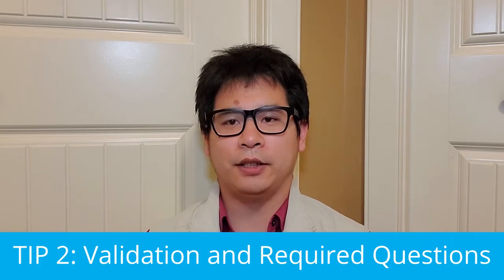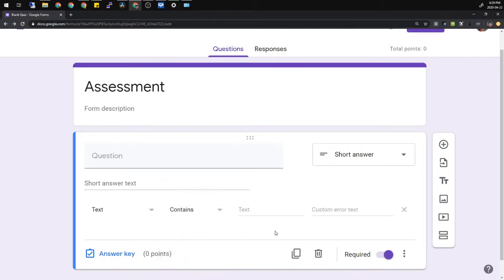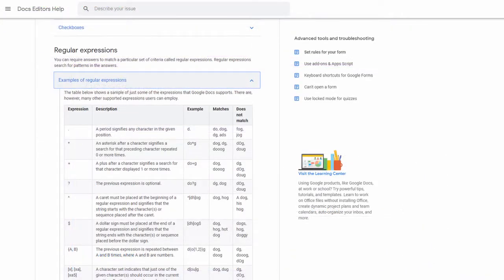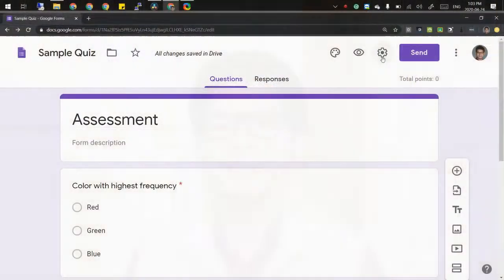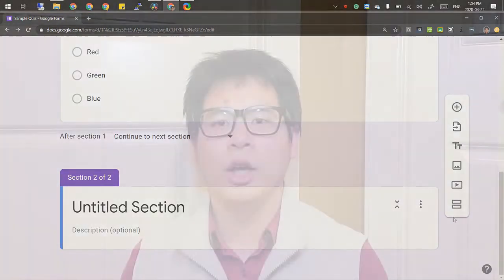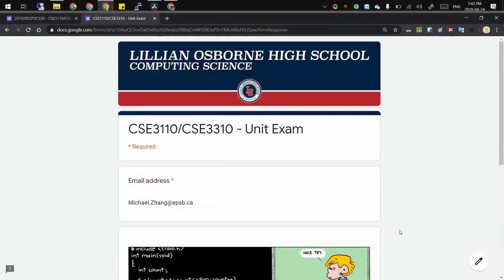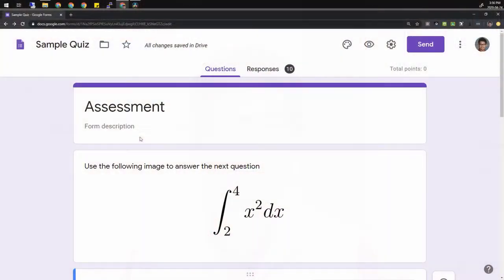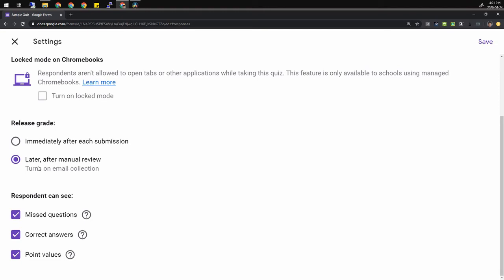5 Tips BEFORE you give online tests